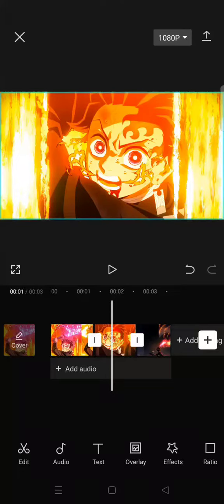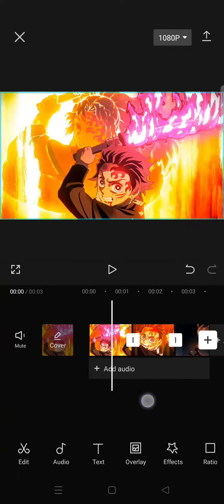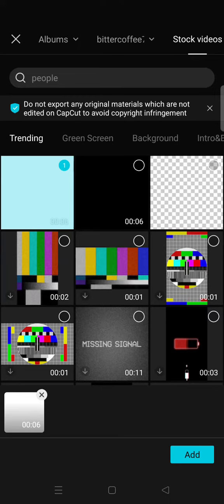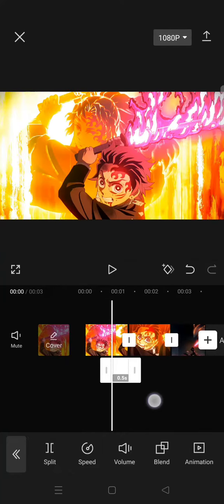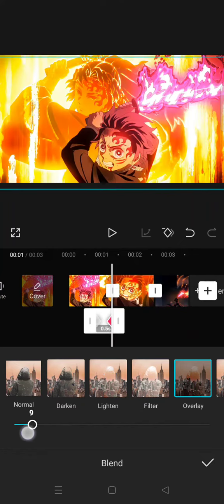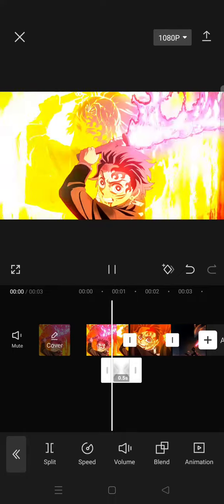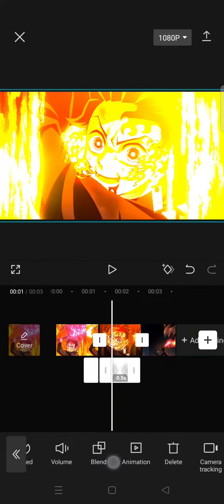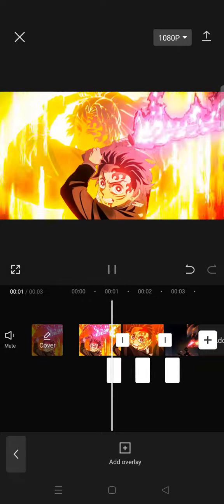Soft Flash Effect for Your Videos! How to Easily Create Soft Flash Effects in CapCut?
This is how you can create a soft flash effect in CapCut